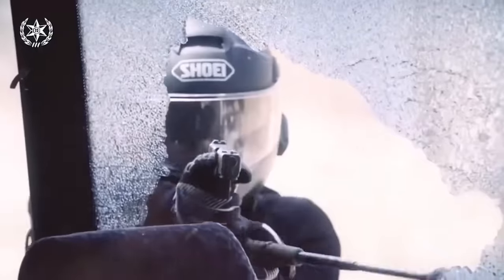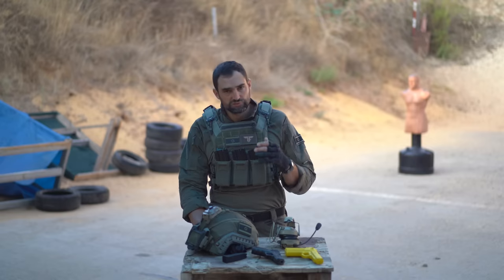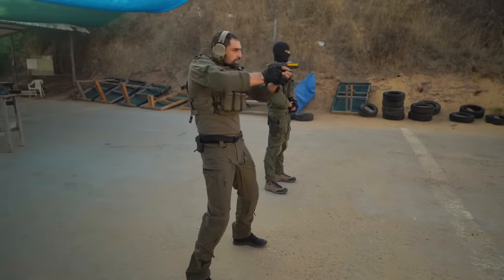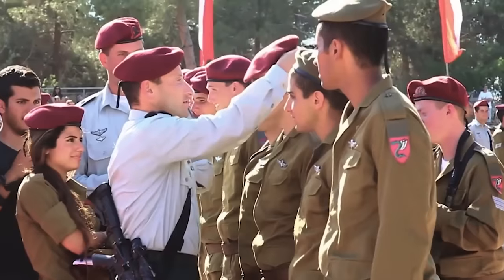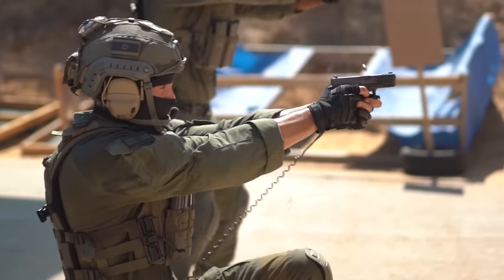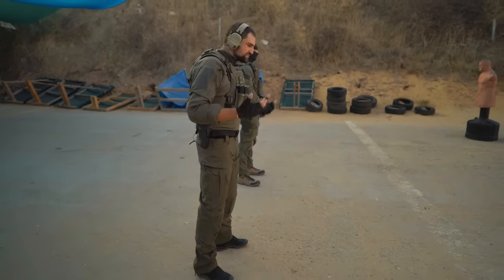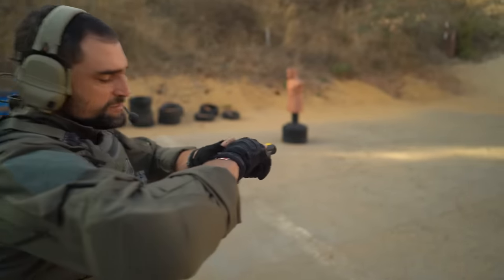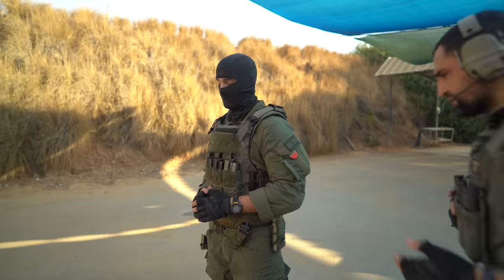IDF Pistol Shooting Technique in 5 Minutes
We want your Opinion! Learn the correct Israeli pistol shooting technique, how it came about and let us know what think.

Featuring Agilite's Bernardo C, former Israeli SF Operator and Instructor at Red Tactical Fitness

Bernardo C.